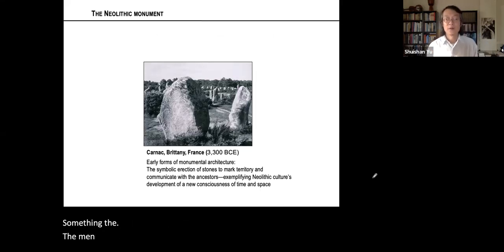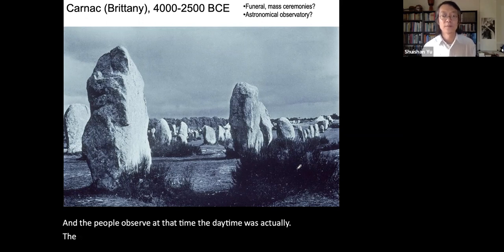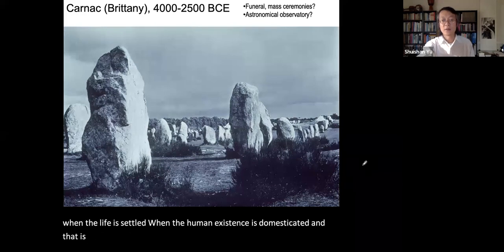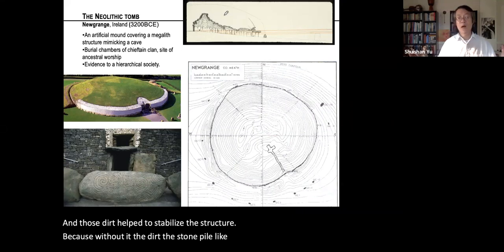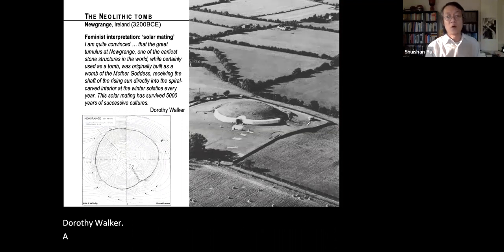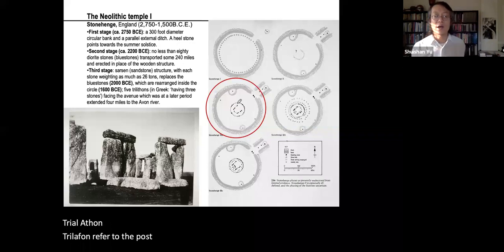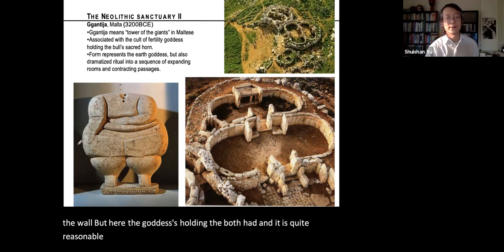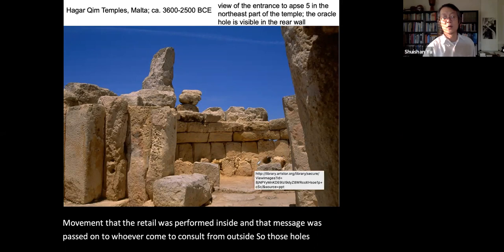2-2 To Dwell in Space and Time: Architectural Remains from Prehistory 建築大歷史 Global Arch. History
Second part of the lecture “To Dwell in Space and Time: Architectural Remains from Prehistory” 定時空而栖居：史前的建築遺跡 in 于水山建築大歷史 Global Architectural History by Prof. Shuishan Yu.